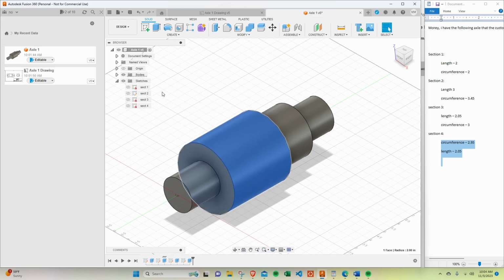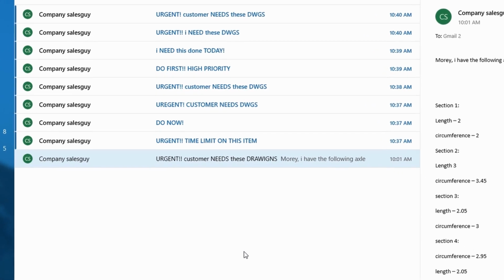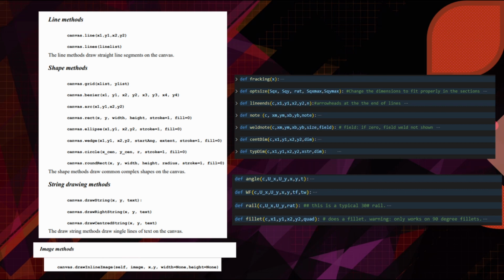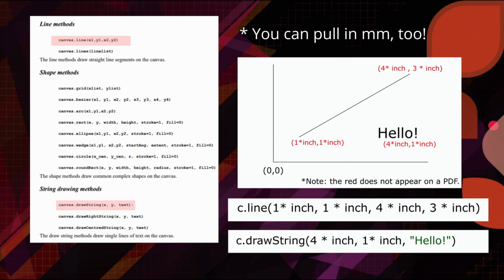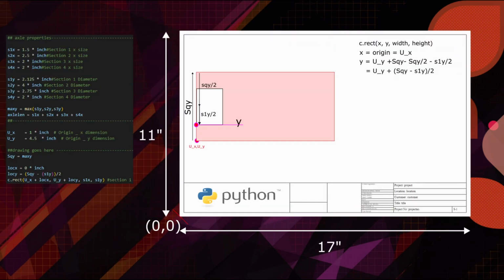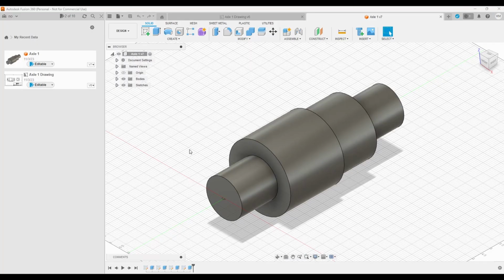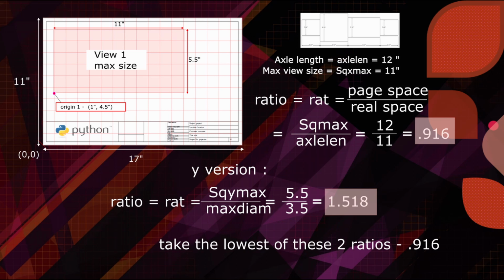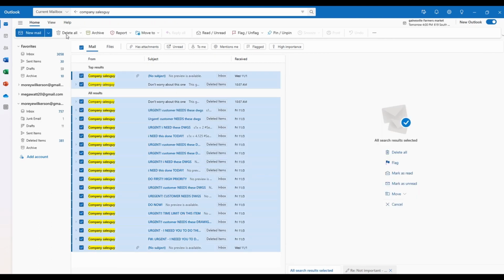Reportlab: coding adjustable mechanical drawings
Chapters
0:00 Sting
0:31 Basic overview
2:15 Reportlab and Drawportlab
3:13 Drawing the sheet and the Axle
6:29 Dimensioning
8:17 Ratios
10:23 Final thoughts
11:30 Outro

Thumbnail background image made by Austin Schmid

This video would not be possible without ReportLab. they have more than their open source code; they have a strong team that are quite good at all sorts of use cases for PDFS. check out their site here: